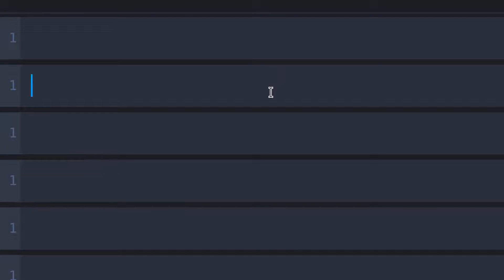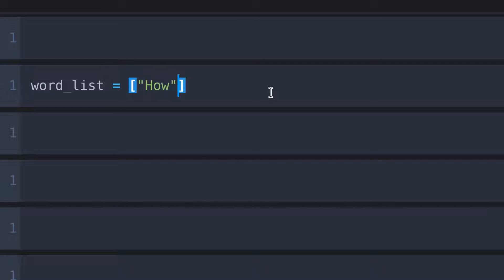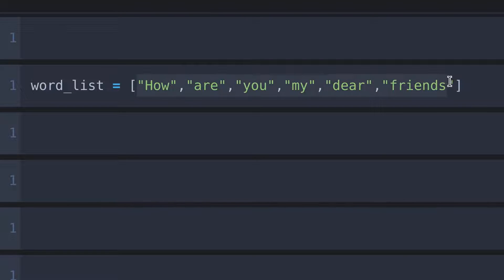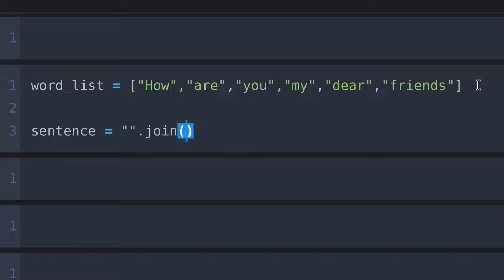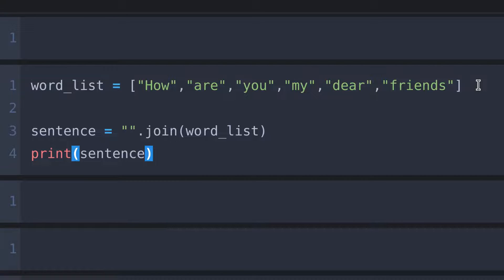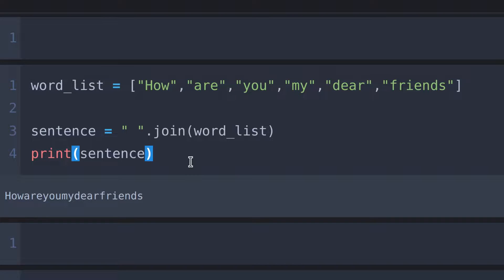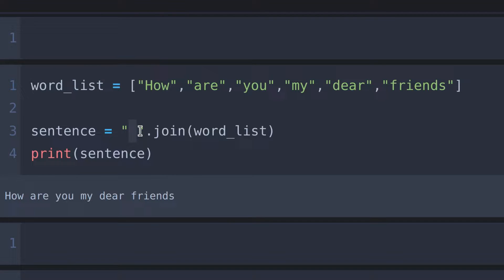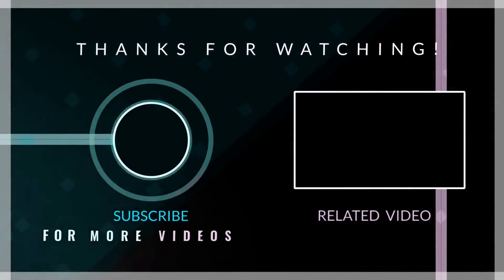How to Combine List of Strings to One String PYTHON ?!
in this video i will show you how to join list of strings in python.If you have not yet subscribed to my channel, we will upload weekly base Python tricks like this. These save your life on your programming journey.

If you are newbie to Python, you are in the right place.